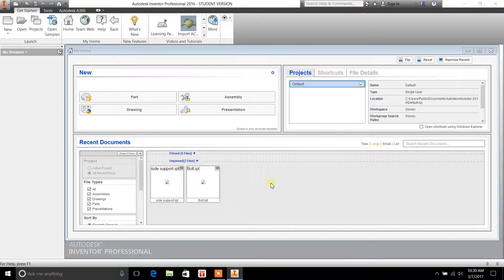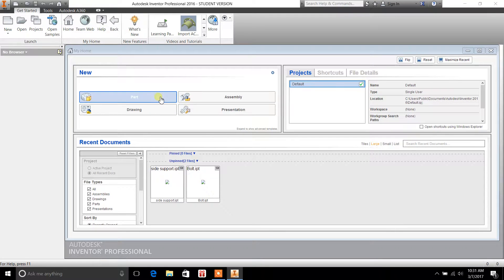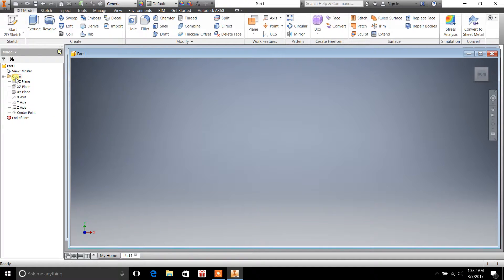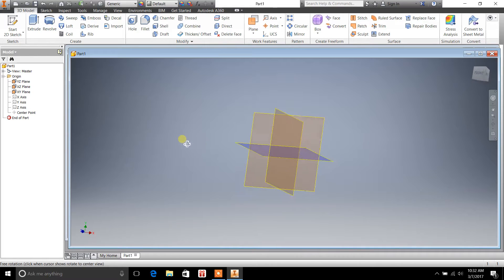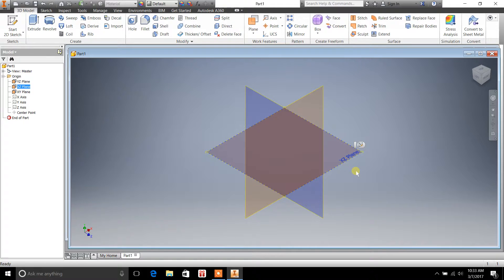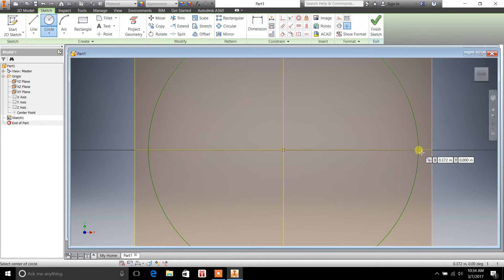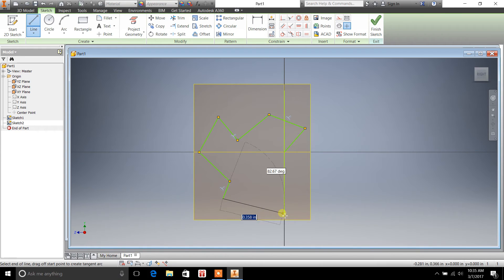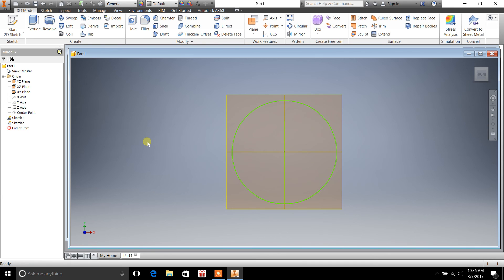starting a sketch in inventor - inventor autodesk 2016 tutorial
In today's video, Casey Kepley of Drafting Tutorials reports on  understanding inventor autodesk software and starting a sketch in inventor.